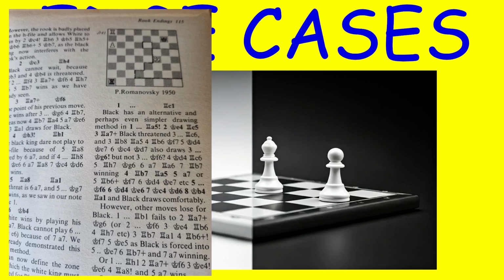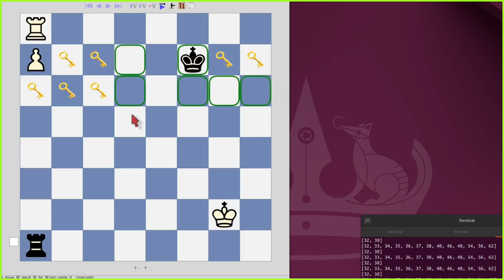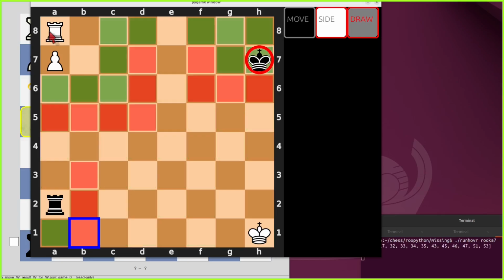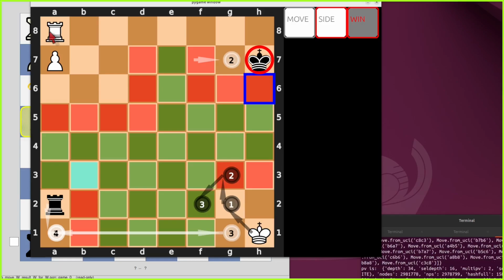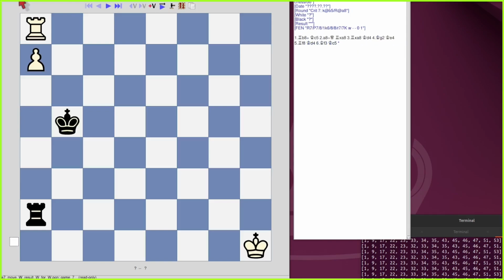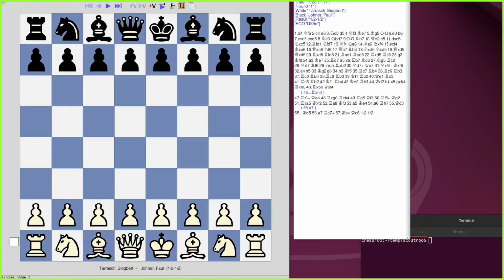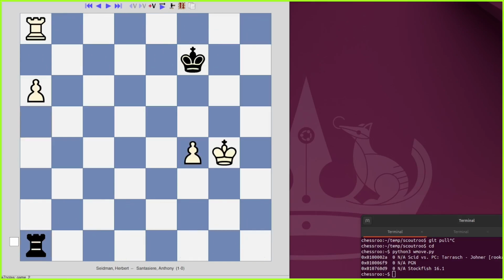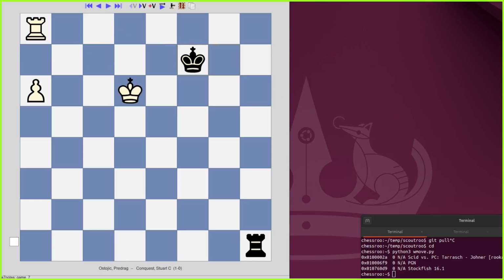Boundary zones in endgames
This is the first video in a series covering "edge cases". In endgames, these are the squares in a zone where the result transitions from a win to a draw and we investigate the threats and resources available to both sides to gain insight into these positions. In this we consider the simple case of a RvR&P endgame with the white rook on a8 and the white pawn on a7.

Testing out links.
Black to move, Draw
Games with position.

0:00 Intro
1:10 Drawing zones examples
3:00 Rook Endgame Key squares.
4:40 Edge cases/Corresponding Squares
6:45 Python Script
14:50 PGN files
18:30 10 games